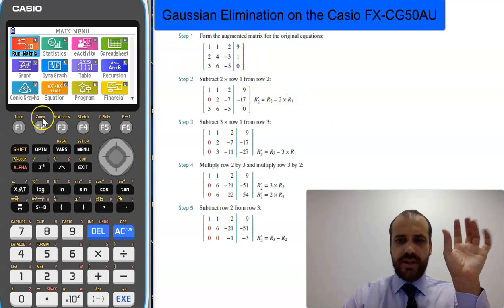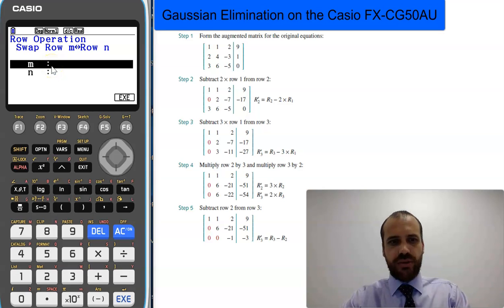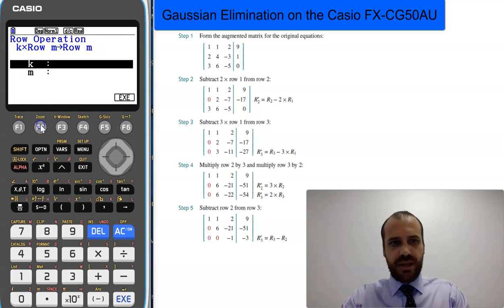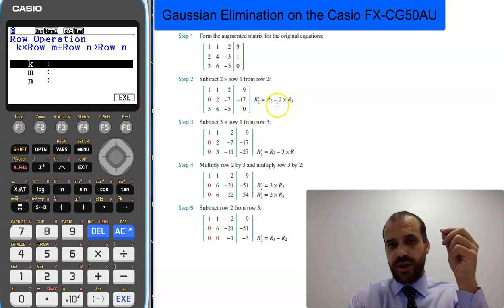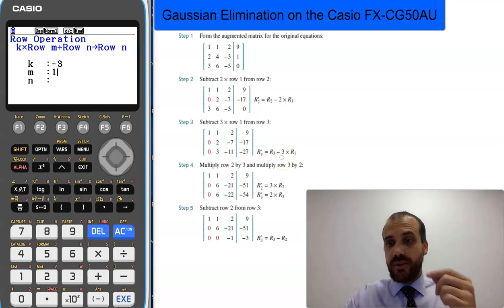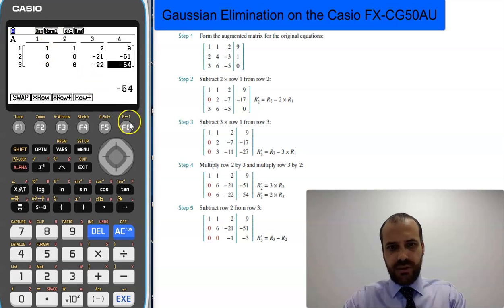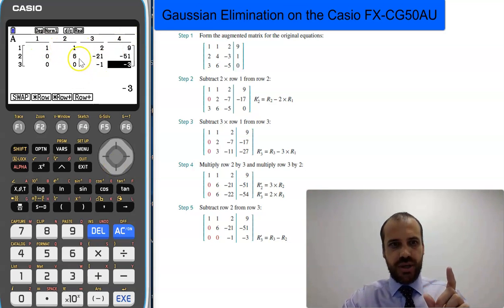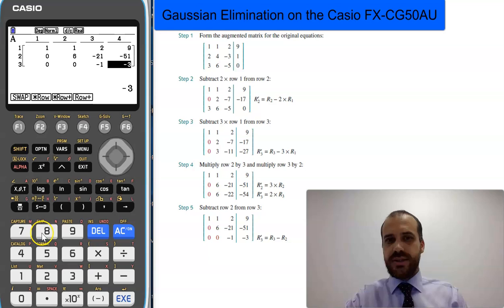Gaussian Elimination on the Casio FX CG50AU